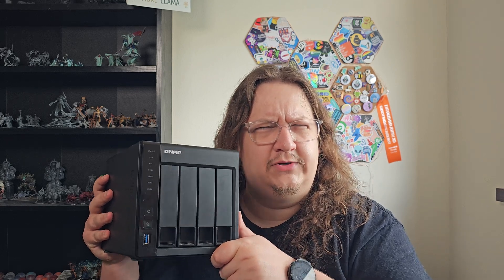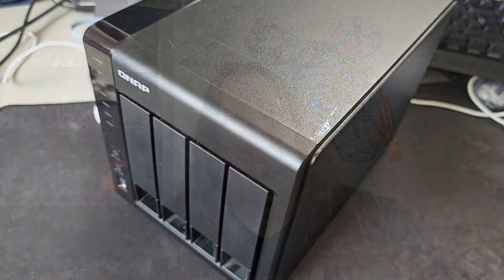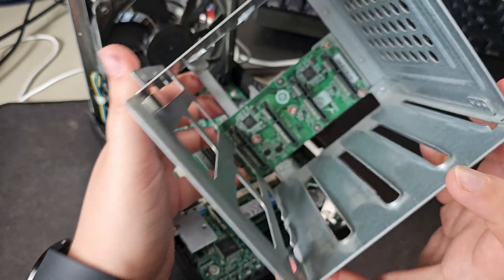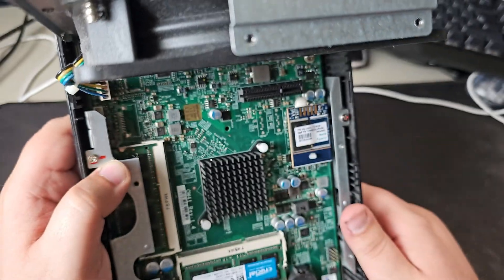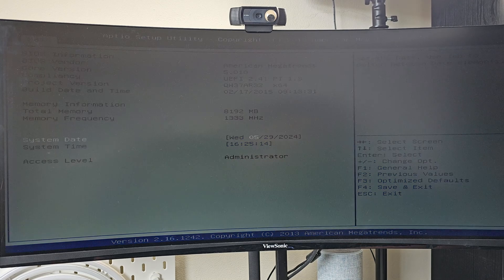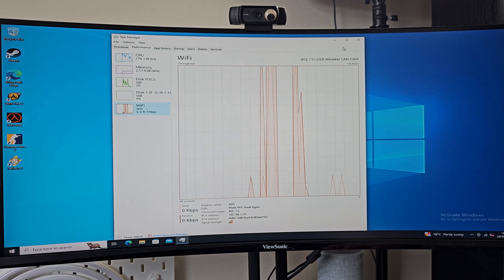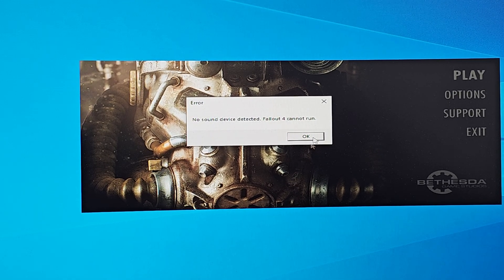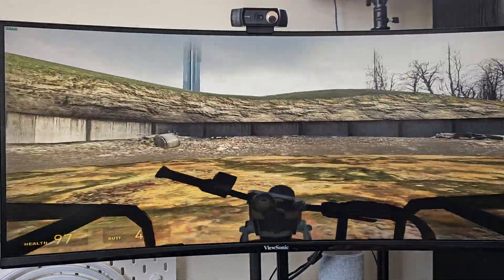I Did Terrible Things To A NAS - Gaming On A NAS - QNAP TS-451+ Teardown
Today we do something truly terrible to a poor little NAS... can we install Windows and play games?! Let's see how much raw gaming performance we can get out of the poor little machine!

*Timestamps*
00:00 Intro
02:02 Teardown
05:42 The gaming setup!
06:43 Booting Windows
10:15 Fallout 4
11:33 Half Life 2
12:35 CS:2
13:45 Final thoughts